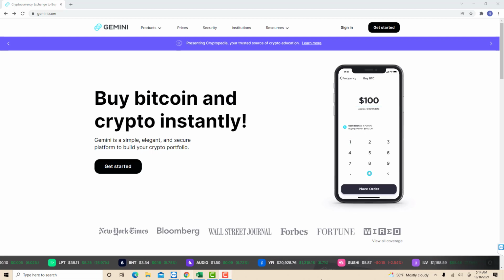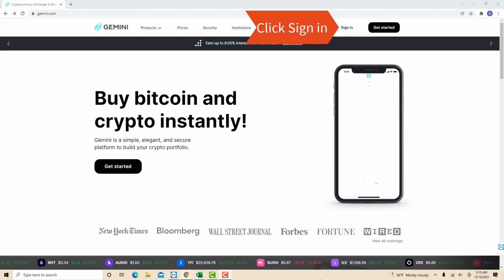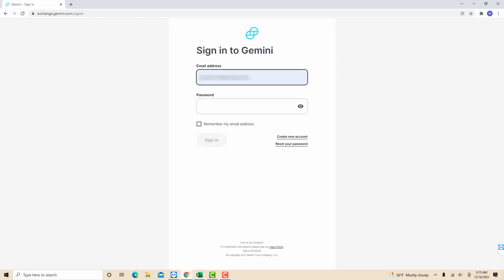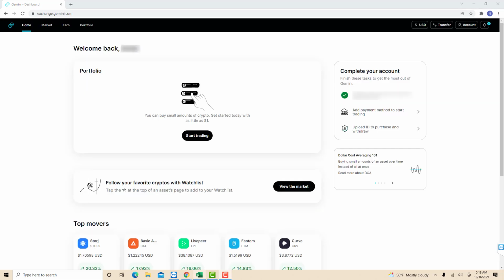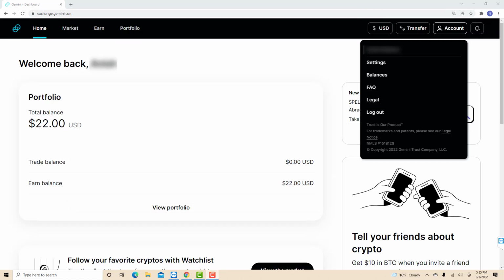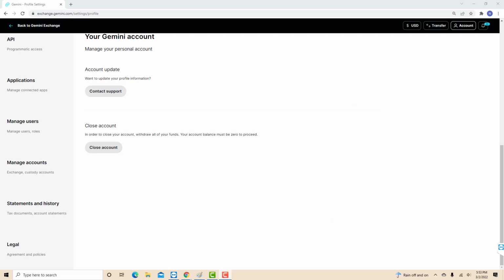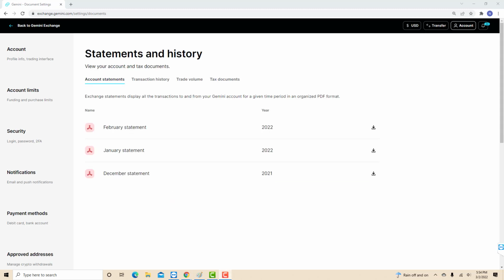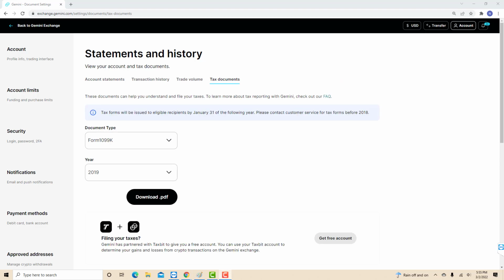Download Tax Documents from Gemini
Get $15 in the crypto of your choice when you trade over $100.
Buy $100 worth of crypto and get a bonus $10!

Learn how to download tax documents from Gemini.